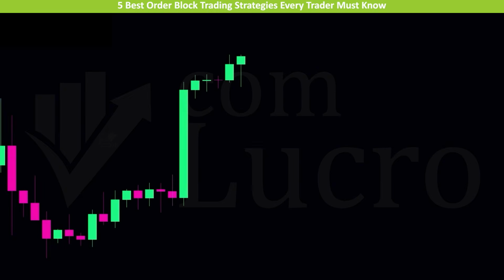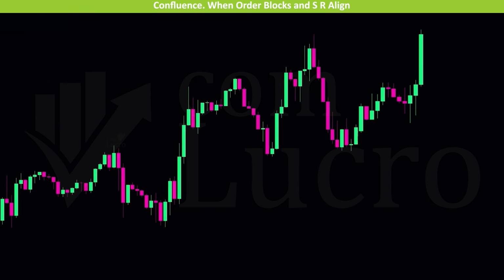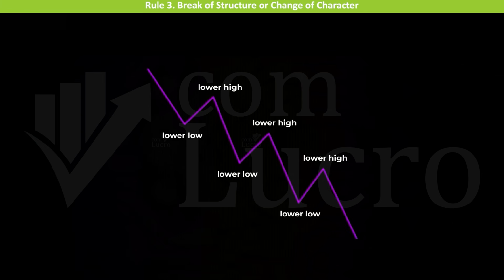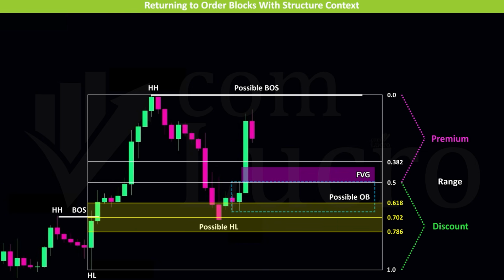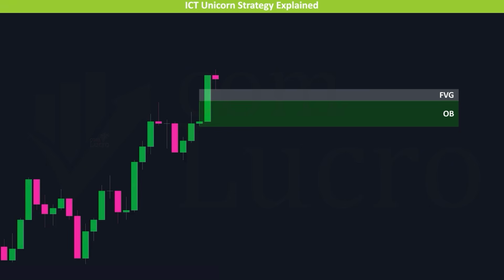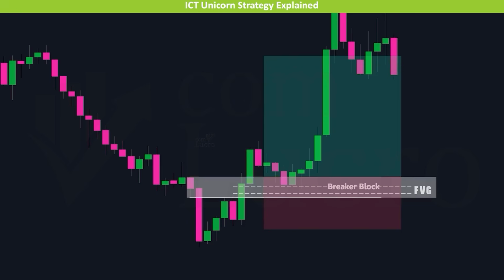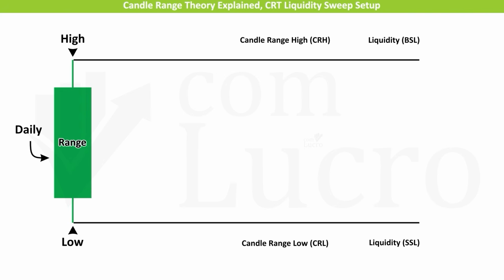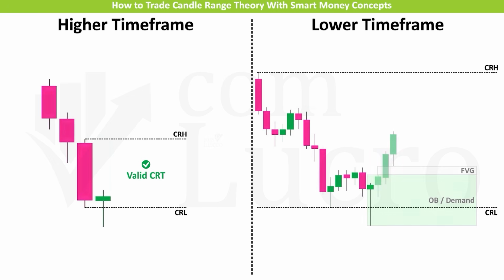5 Order Block Strategies Using Breaker Blocks, Unicorn and CRT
Order blocks become powerful when you know exactly how to validate them and combine them with smart money concepts.

In this video, ComLucro breaks down 5 order block trading strategies every trader must know, including valid order blocks, breaker blocks, the ICT Unicorn model, Fair Value Gaps, and Candle Range Theory. You will learn how smart money leaves clues through imbalance, liquidity, structure shifts, and high confluence zones.

This lesson is designed to help traders stop guessing and start reading price with more structure, precision, and defined risk.

📚 Video Chapters
00:00 - Order Block Masterclass Introduction
01:23 - What an Order Block Really Is
05:24 - The Three Rules of a Valid Order Block
07:12 - Market Structure and Break of Structure
12:30 - Drawing Order Blocks and Managing Risk
14:04 - Strategy 1: ICT Unicorn Model
20:27 - Strategy 2: Candle Range Theory (CRT)
25:25 - Strategy 3: CRT Liquidity Sweep Setup
28:01 - Strategy 4: CRT with the Silver Bullet
30:47 - Strategy 5: Higher Time Frame CRT Confluence
31:46 - Final Thoughts